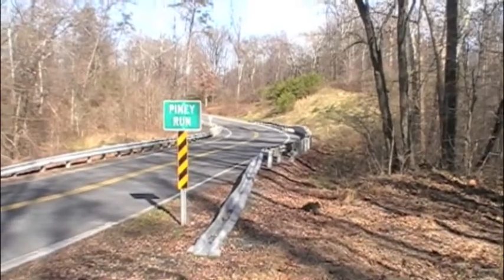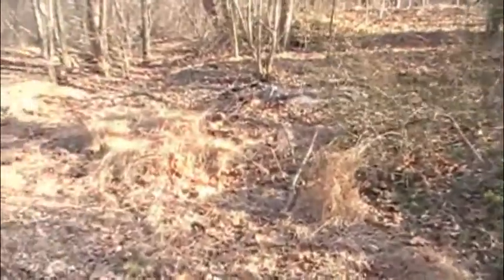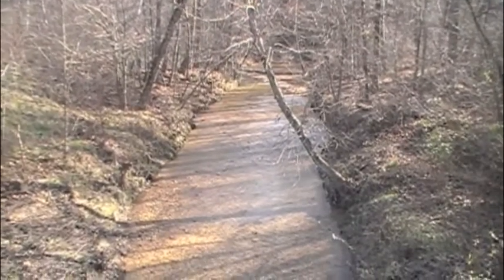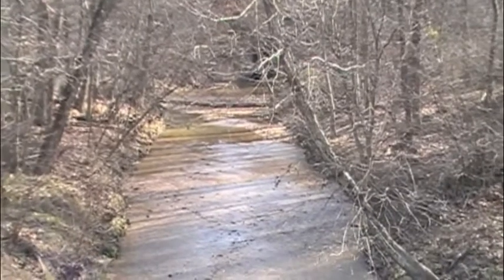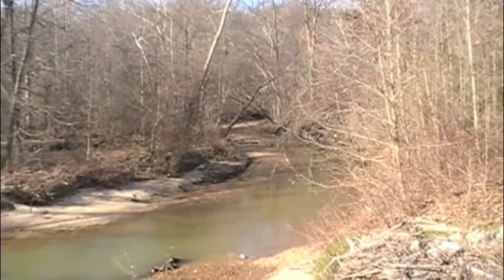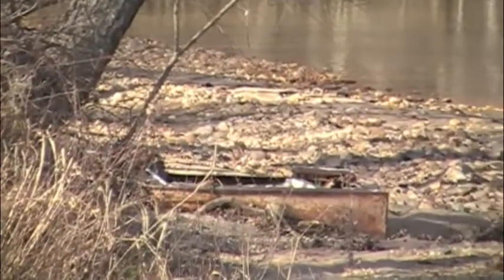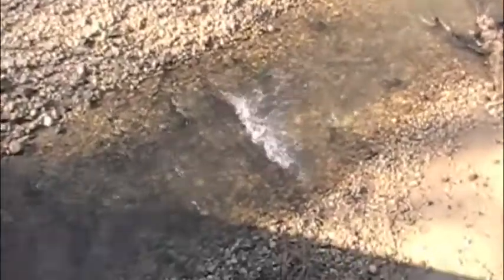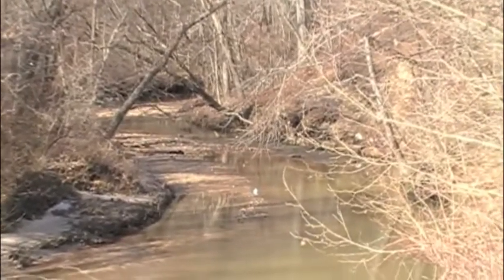Deep Run Cleanups 2012: Episode 02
Episode 2 features the confluence of Deep Run and Piney Run in Anne Arundel County.

Please join us in 2012 as we continue our work to clean up the Deep Run valley in Hanover and Elkridge, Maryland. Visit patapscoheritagegreenway.org to participate in one of our stream cleanups.